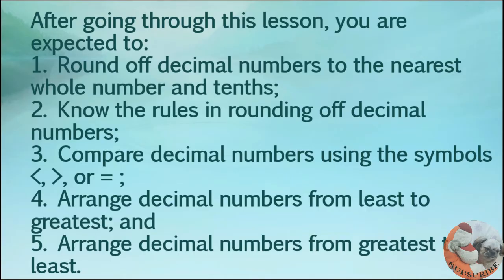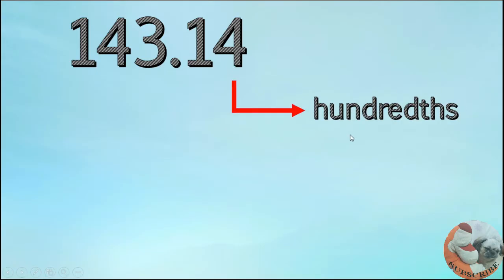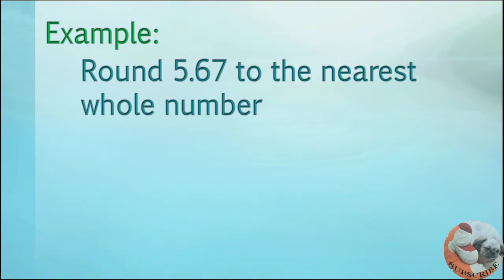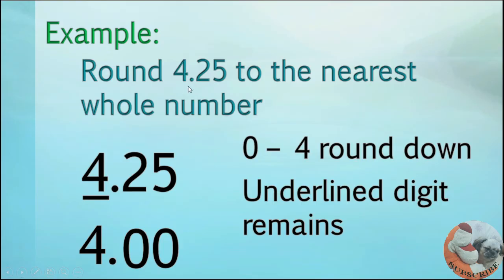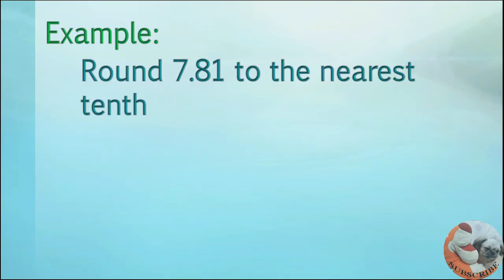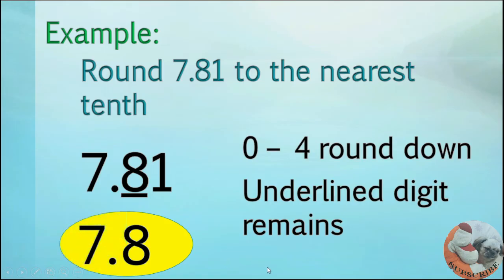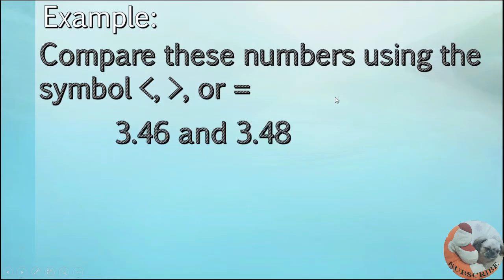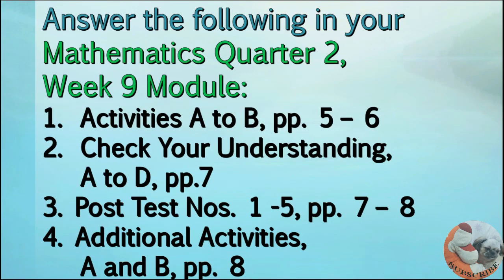ROUNDING COMPARING AND ARRANGING DECIMALS GRADE 4 AND GRADE 5 MATHEMATICS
1. Round off decimal numbers to the nearest whole number and tenths;
2. Know the rules in rounding off decimal numbers;
3. Compare decimal numbers using the symbols
4. Arrange decimal numbers from least to greatest; and
5. Arrange decimal numbers from greatest to least.